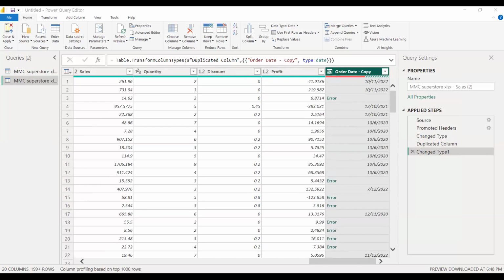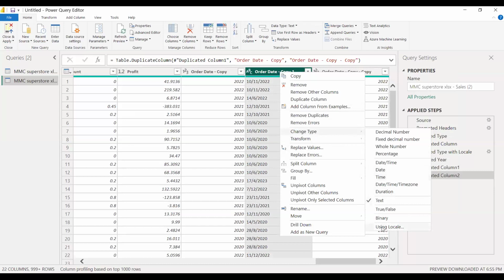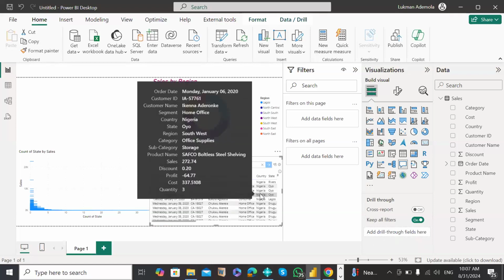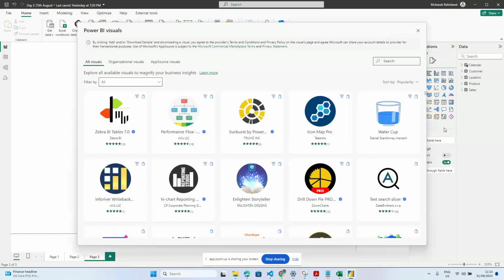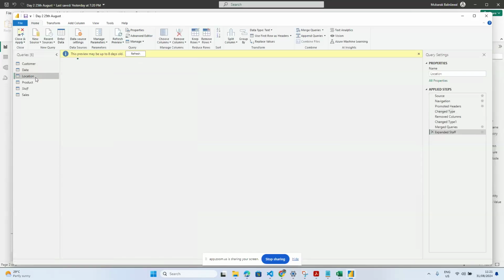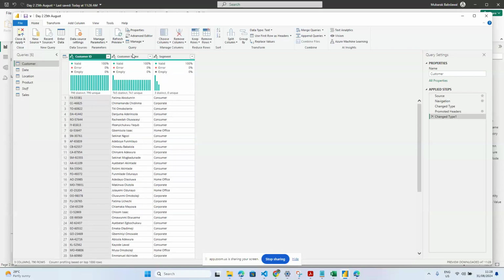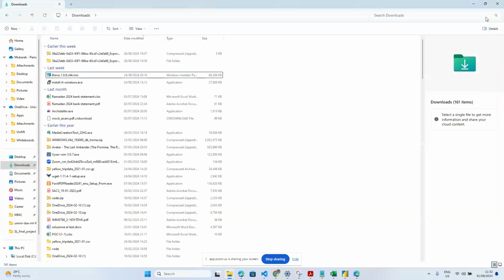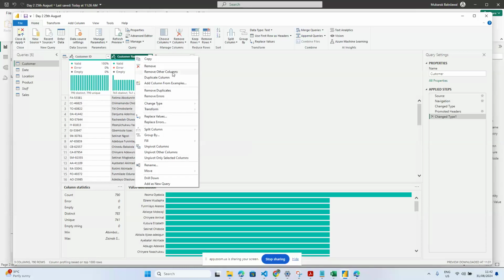Data Analysis with MTA Wk4 POWERBI Day1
This video explains the use of POWERBI in data analysis